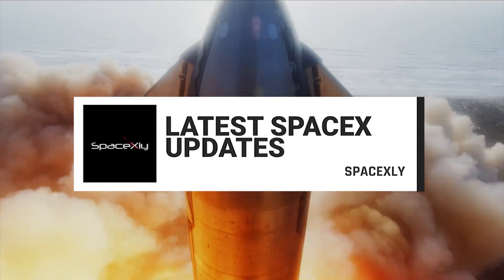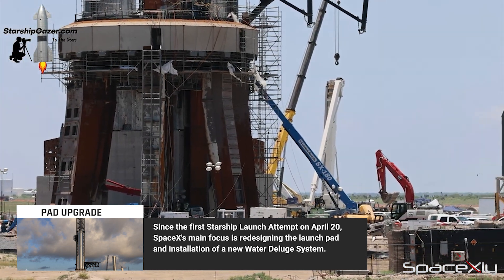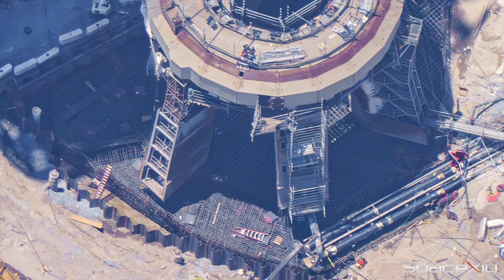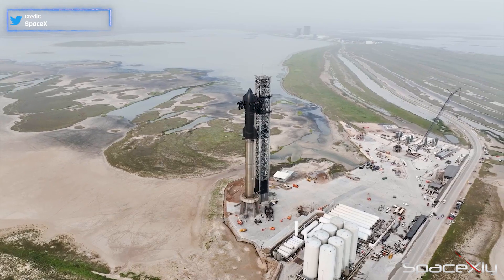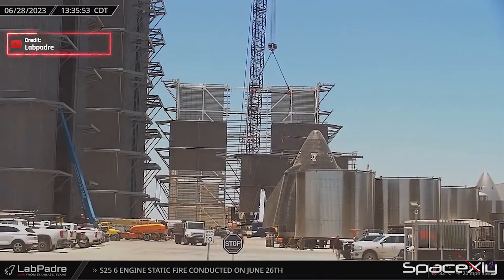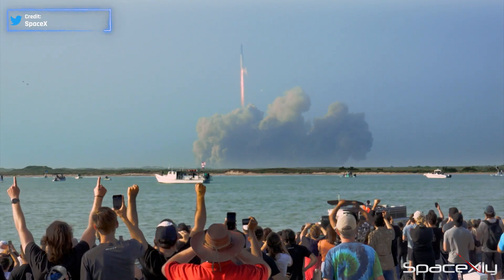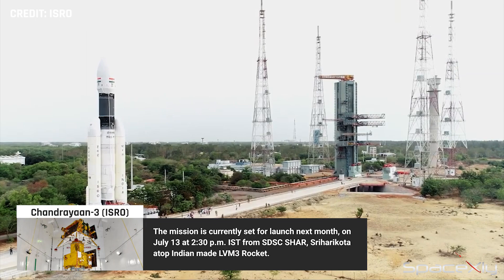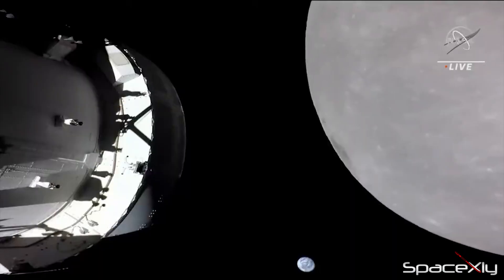SpaceX Pushing For Starship's Next Flight With Insane Pad Upgrade | A Look at India's Next MoonShot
Latest updates from Starbase, Texas as SpaceX against all odds is pushing for a second Starship Launch in the coming months.